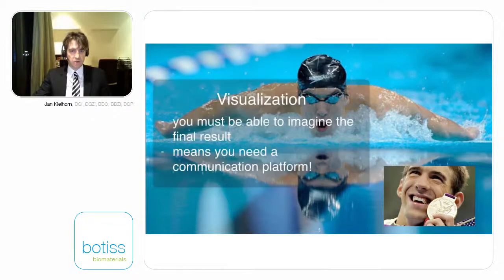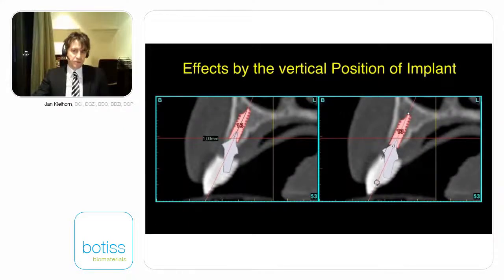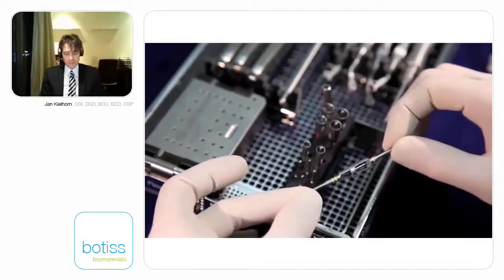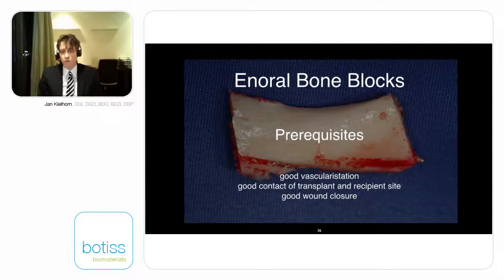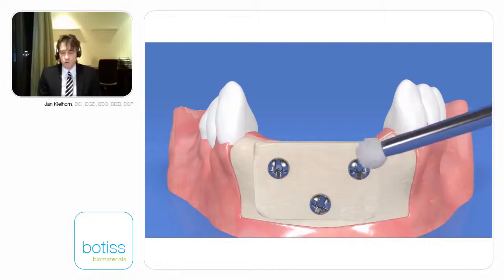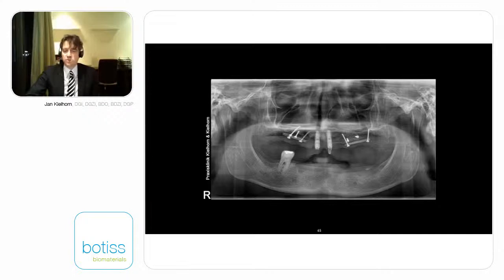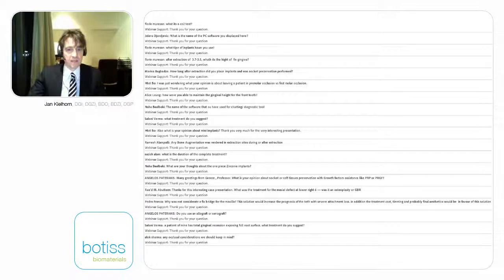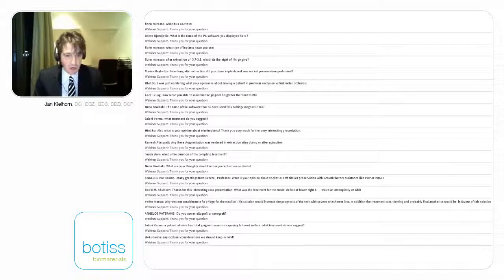Cortical struts and computer aided bone augmentation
Webinar by Jan Kielhorn

The maxgraft® bonering is a prefabricated cancellous ring from human donor bone. The ring allows immediate implant placement and bone augmentation in one step.
maxgraft® cortico is a prefabricated cortical bone plate from human donor bone. The concept of the shell technique is the preparation of a biological container which creates the necessary space for the full incorporation of the particulated bone graft material.

The shell technique with maxgraft® cortico is an allogenic alternative to the Khoury technique (use of autogenous bone plates) which reduces surgery time.